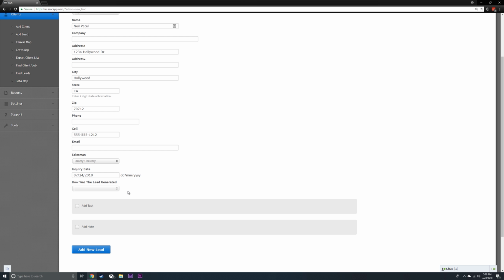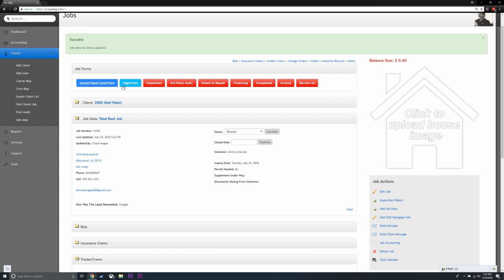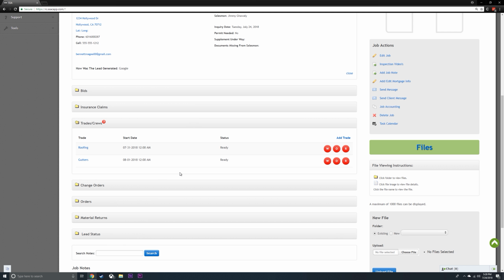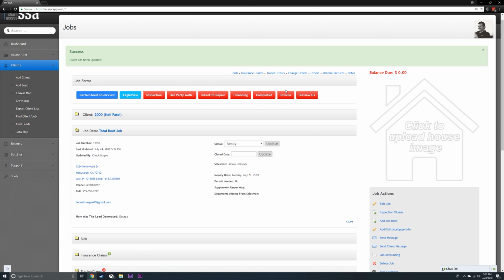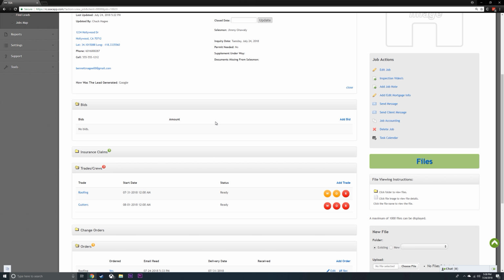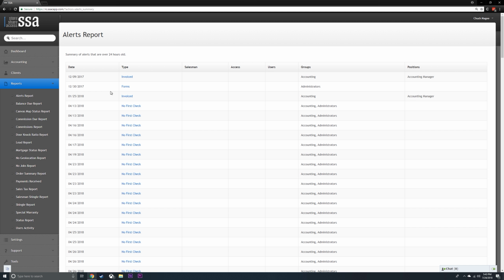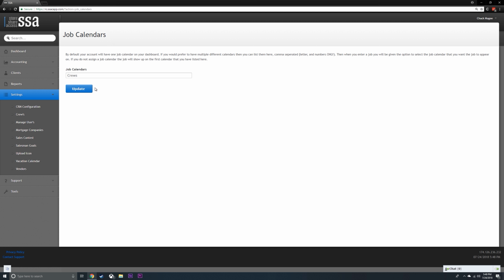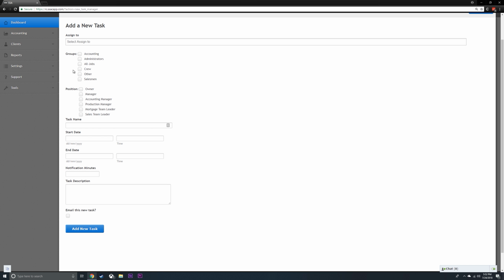SSA Roofing CRM Walkthrough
This is a complete walkthrough on SSA roofing system CRM. How to add a lead to closing the file.